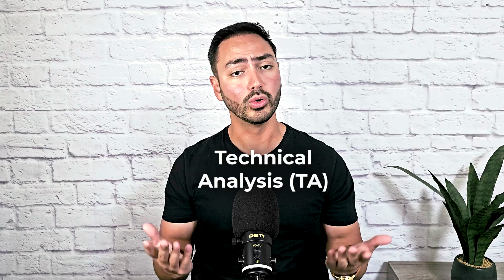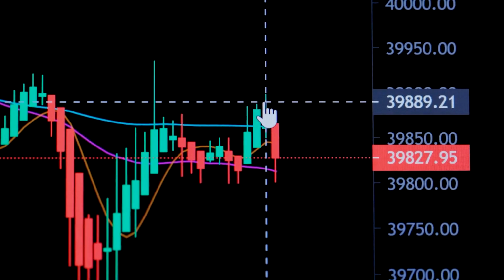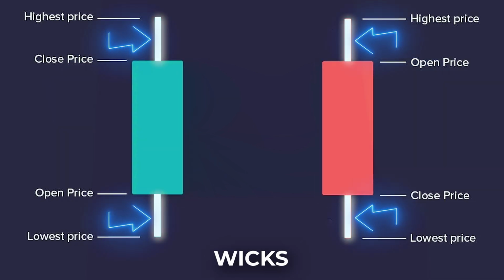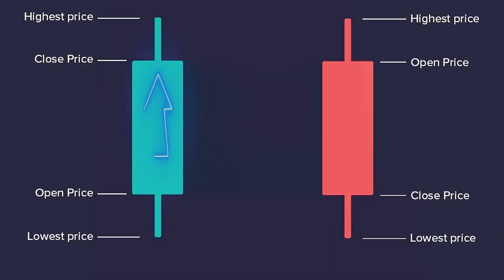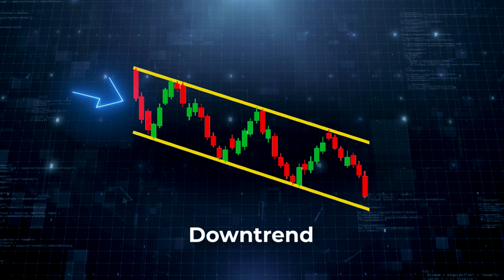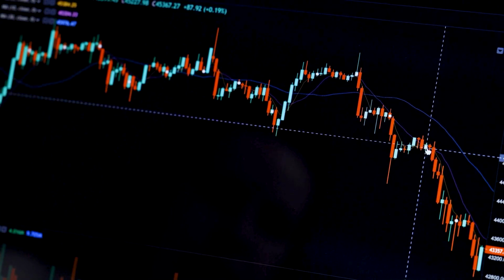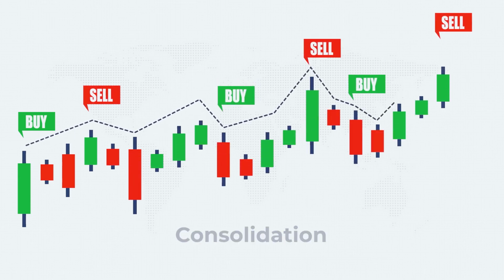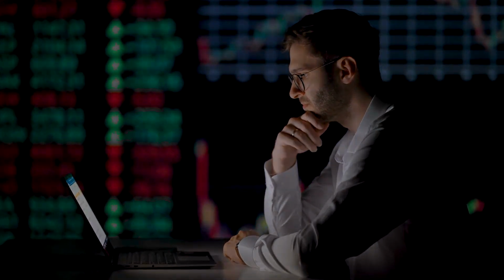How to Read CRYPTO CHARTS: Candlesticks and Trends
🚀 Learn How to Read CRYPTO CHARTS and MAKE MONEY! 🚀

Are you ready to uncover the mysteries of cryptocurrency charts and transform your trading game? Delve deep into the world of crypto with our eye-opening ultimate guide on reading cryptocurrency charts! 🌟 Whether you're a newbie or a seasoned trader, this video will equip you with the essential knowledge to navigate the complex world of cryptocurrencies. 🌐

In this dynamic and engaging tutorial, you'll learn how to interpret candlestick charts, identify trends, and predict price movements like a true Crypto King! We'll break down the anatomy of candlesticks, show you how to spot uptrends and downtrends, and explain the significance of sideways trends. 📈📉

Master the art of technical analysis and understand the financial revolution driven by blockchain technology and digital currency. This video is packed with insights on cryptographic techniques and how cryptocurrency works, providing a comprehensive overview for both beginners and experts. 🔍💡

Don't miss this chance to transform your view on cryptocurrency trading! 💰🚀

CHAPTERS:
0:00 - How to Read Cryptocurrency Charts
0:22 - Understanding Cryptocurrency Charts
0:55 - Candlestick Charts
1:35 - Identifying Trends
2:53 - Recap of Reading Crypto Charts